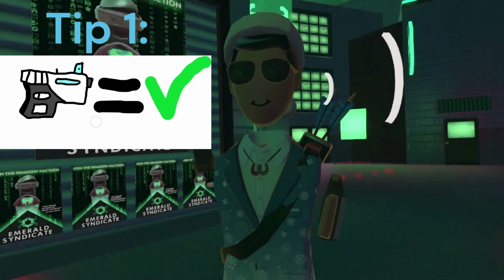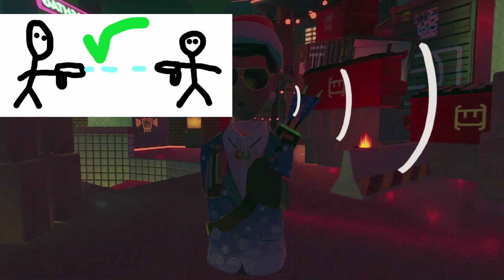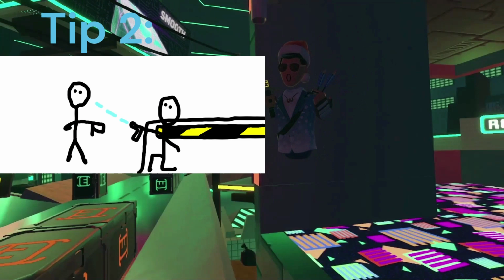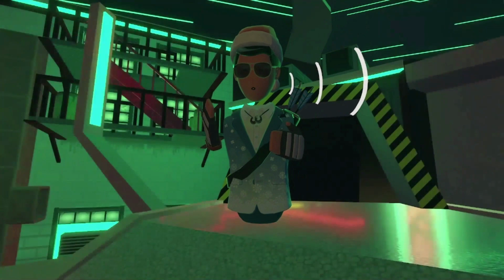How To Become A Pro In Laser Tag! | Rec Room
In this video, I share some tips for new players to help them to become better at laser tag inside of Rec Room VR!